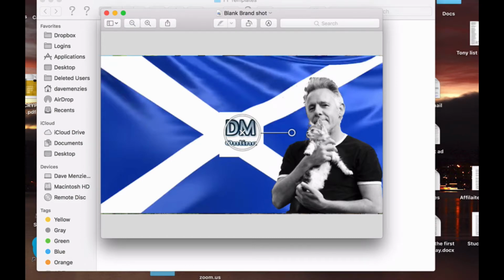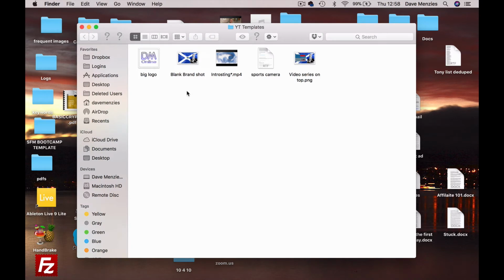Youtube Workflow Hacks - Productivity Tips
Here are some Youtube workflow hacks I use and which I find save save a lot of time. Since upgrading to fast cable broadband I find my videos upload very quickly. For that reason I find it much more efficient to have all the content prepared in advance. I use various templates which mean I can add descriptions, custom thumbnails, end screens and tags in the short time it takes a new video to upload. I hope you find these Youtube uploading tips and resources as useful as I do

Cheers, Dave

Dave Menzies